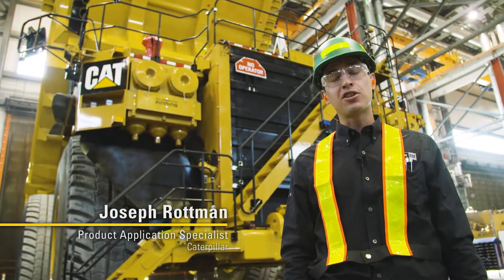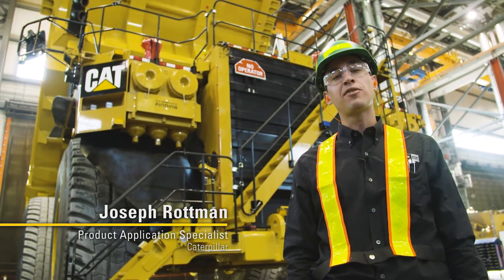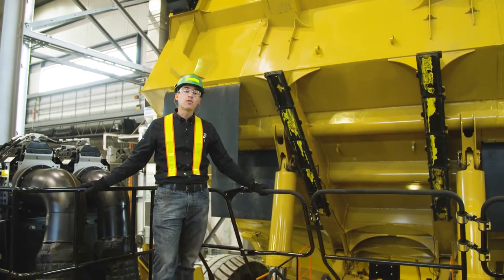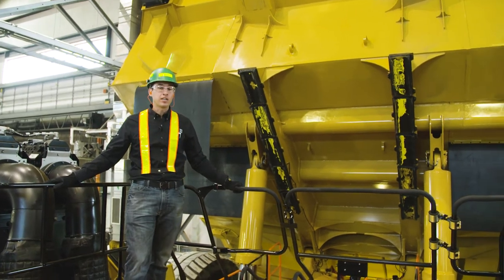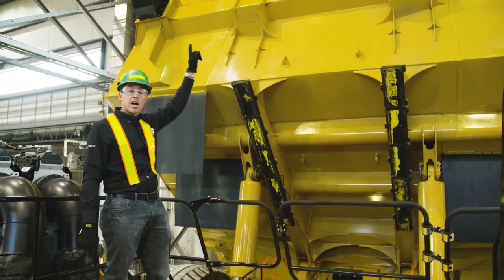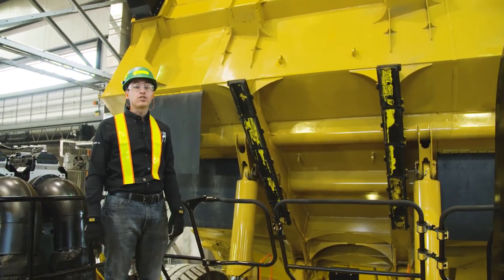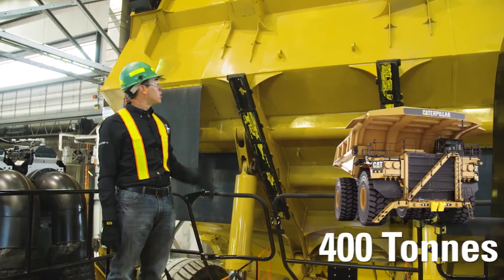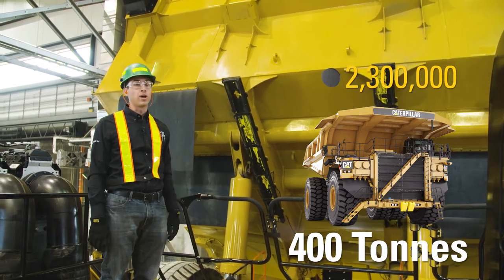Fun facts about the body of the Cat® 797F